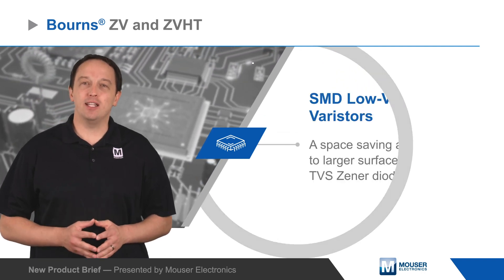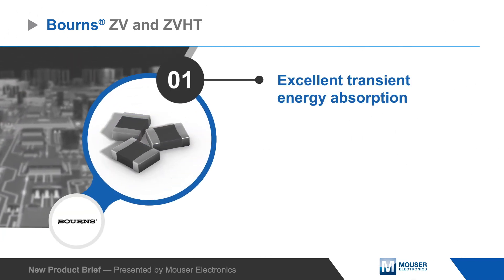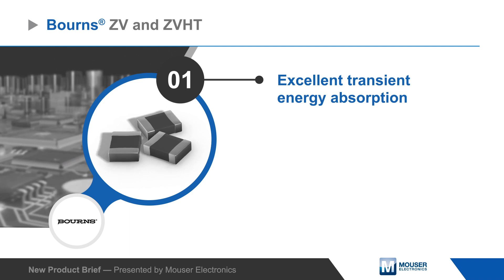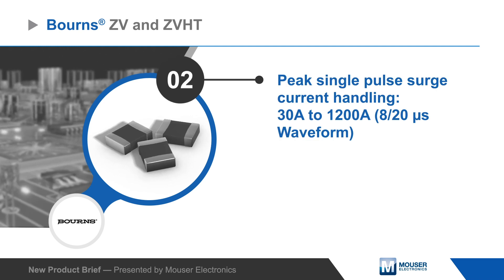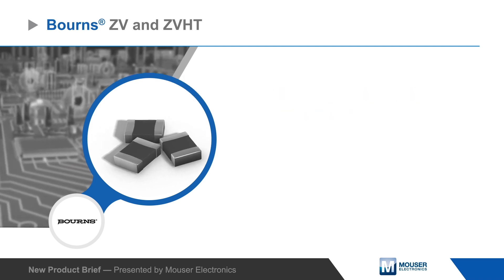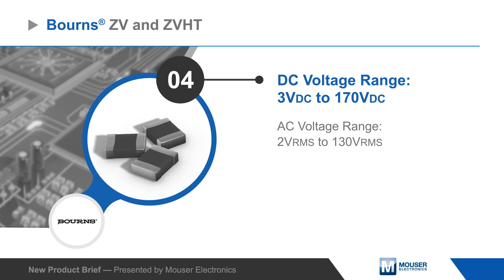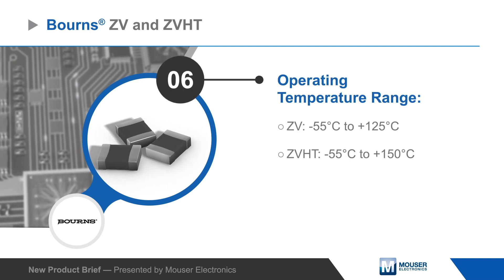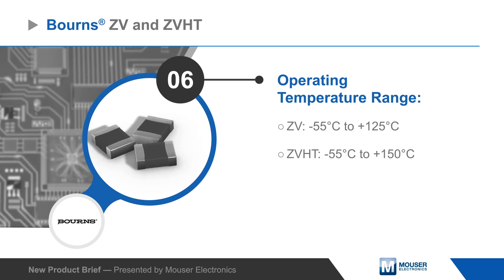Bourns® ZV & ZVHT SMD Low-Voltage Varistor | New Product Brief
Bourns ZV and ZVHT SMD Low-Voltage Varistors are a space-saving alternative to larger surface mount TVS Zener diodes, protecting ICs and other sensitive components against high voltage surges and other transients in many applications. The multilayered varistors offer excellent transient energy absorption due to improved energy volume distribution and power dissipation.